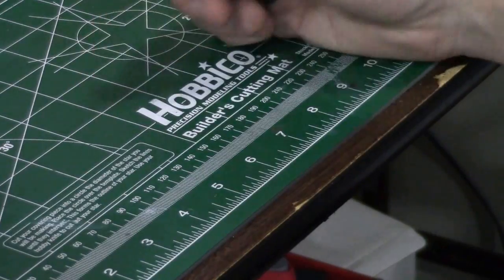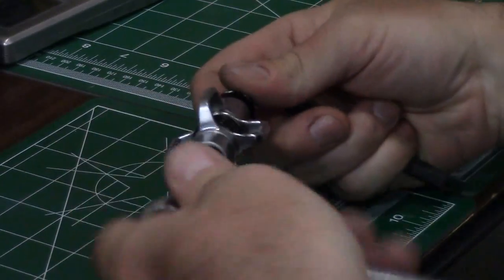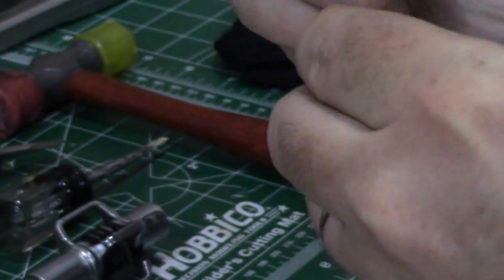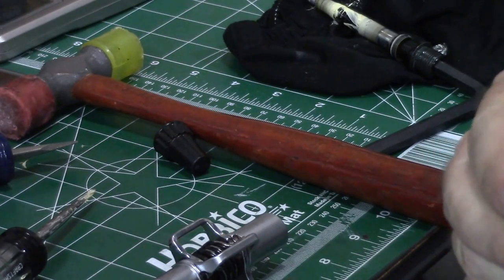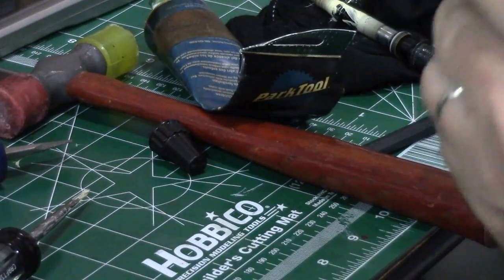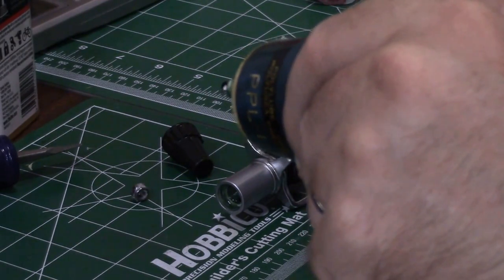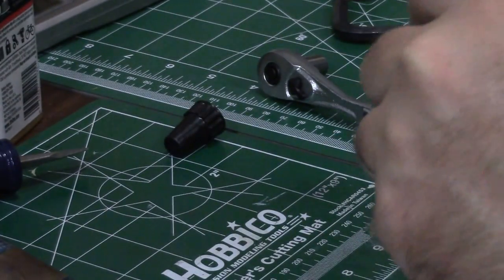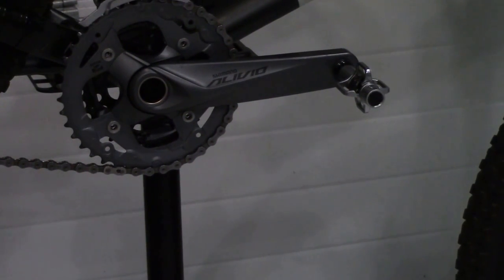Crank Brothers (egg beater) pedal repair